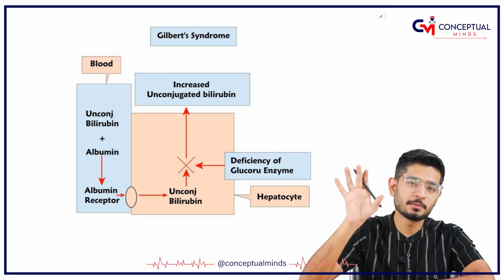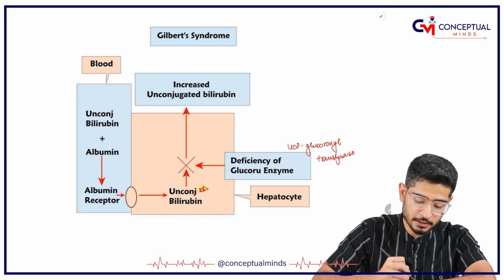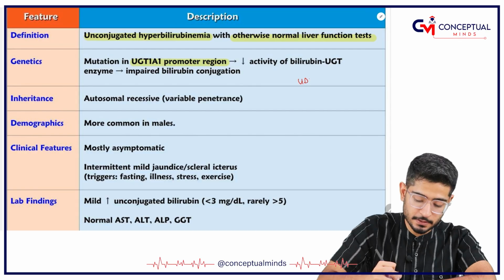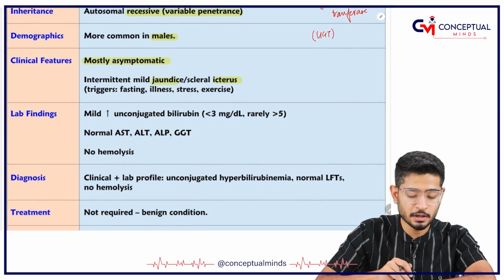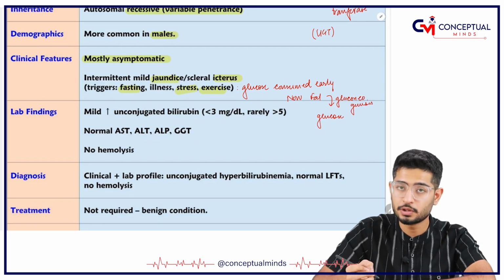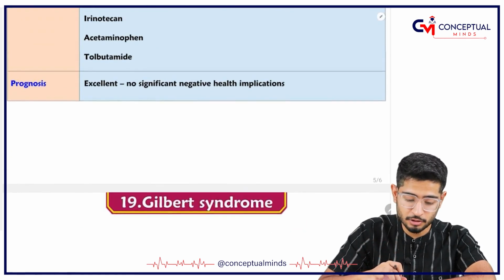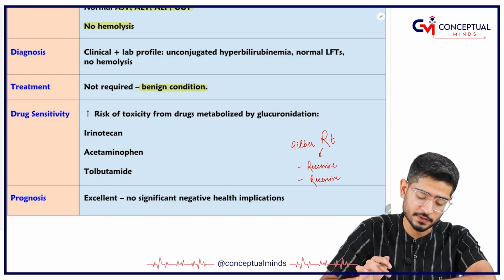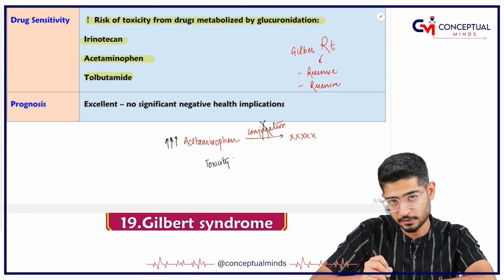53. Gilbert Syndrome Pediatrics | Causes, Diagnosis & Management of Unconjugated Hyperbilirubinemia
Gilbert Syndrome Pediatrics | Causes, Diagnosis & Management of Unconjugated Hyperbilirubinemia

🩺 Gilbert Syndrome is a common benign inherited disorder of bilirubin metabolism that causes mild intermittent unconjugated hyperbilirubinemia due to reduced activity of the enzyme UDP-glucuronosyltransferase (UGT1A1). In this comprehensive lecture, Dr. G Bhanu Prakash explains Gilbert Syndrome in a simple, clinical, and exam-focused manner, covering its genetic basis, pathophysiology, triggers, clinical presentation, laboratory findings, diagnosis, differential diagnosis, prognosis, and management. 🔬 Learn why patients develop mild jaundice during fasting, illness, stress, dehydration, strenuous exercise, or lack of sleep, and how this condition differs from Crigler-Najjar Syndrome and other causes of jaundice.

🧠 This lecture provides a clear understanding of bilirubin conjugation, hepatic uptake, glucuronidation, and why reduced UGT1A1 activity leads to elevated unconjugated bilirubin with otherwise normal liver function tests. 🩺 The discussion also explains how to approach isolated unconjugated hyperbilirubinemia clinically, when to suspect benign Gilbert Syndrome, and when further evaluation is needed to rule out hemolysis, liver disease, or inherited bilirubin disorders. Clinical correlations are integrated throughout the lecture to strengthen understanding of hepatobiliary physiology, biochemistry, pediatrics, gastroenterology, and internal medicine.

💡 This video is highly beneficial for MBBS students 🎓, medical graduates 👨‍⚕️, pediatric residents 👶, internal medicine learners 🩺, USMLE aspirants 🇺🇸, PLAB candidates 🇬🇧, FMGE aspirants 📚, NEET PG aspirants 🏆, nursing students 👩‍⚕️, and healthcare professionals preparing for clinical practice and competitive examinations. Watch till the end for high-yield exam pearls ⭐, clinical insights 🔍, and frequently tested concepts related to unconjugated hyperbilirubinemia, bilirubin metabolism, jaundice evaluation, UGT1A1 deficiency, hepatology, and clinical medicine.